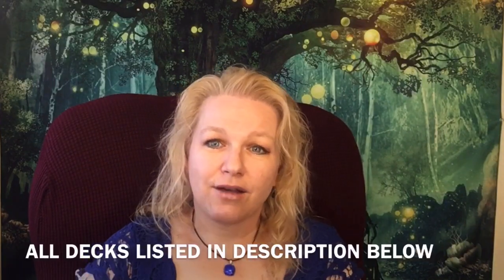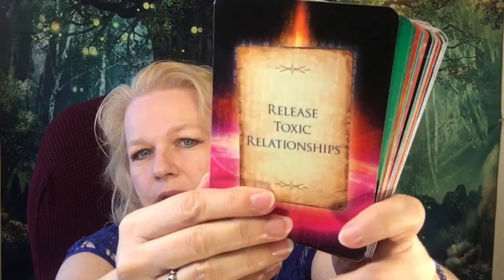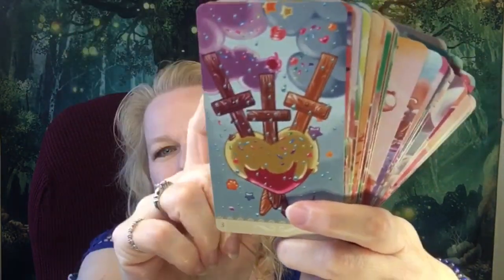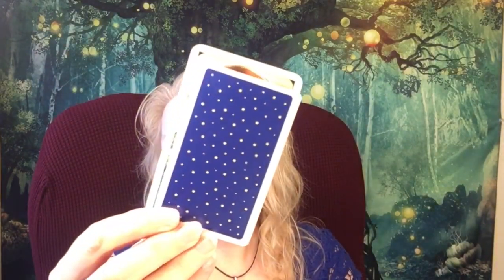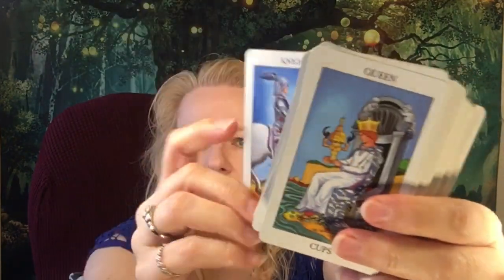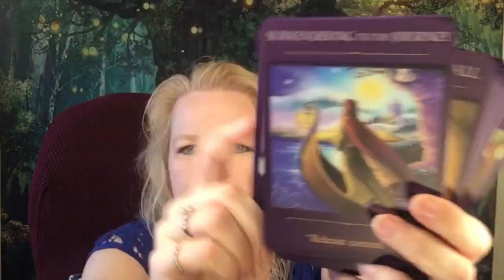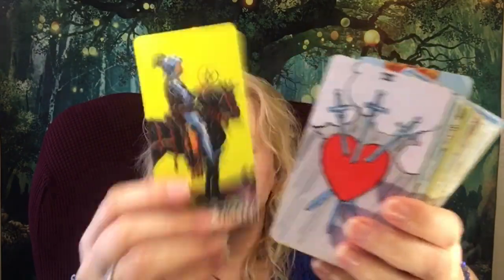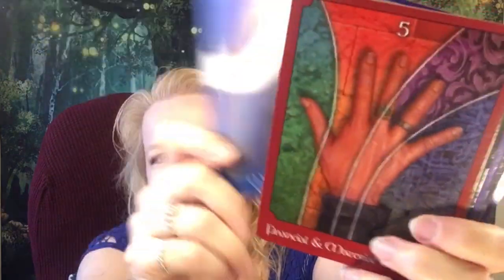July Favorites! These are my top July Tarot Decks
I'm sharing my top decks used that I had on my tarot shelf in July.  Stick around for a chat about what I've been doing in my spiritual practice.

for tarot practice, deck reviews, tarot spreads, my blog and more!

RESOURCES MENTIONED IN THIS VIDEO:

Hanson Roberts Tarot Deck by U.S. Games Systems

Messages from the Guides: Transformation Cards by James Van Praagh by Hay House

Happy Tarot, The, by Llewellyn Publications

Moonology Oracle Cards: A 44-Card Dck and Guidebook by Hay House UK

Radiant Rider-Waite in a Tin.  Published by U.S. Games Systems, Inc.

Sacred Traveler Oracle Cards, The, by Denise Linn

MandAlimited Basic 78 Tarot Cards Deck

Psychic Tarot Oracle Cards: a 65-Card Deck, plus booklet by John Holland, by Hay House Inc.

Tarot, The Complete Kit (mini square deck and book) book by Dennis Fairchild, Illustrations by Julie Paschkis.  Printed by Running Press.

10 Cosmic Dimensions: A Spiritual Guidebook to Ascension by Raven Shamballa

Ghosts Among Us: Uncovering the Truth Among Us by James Van Praagh